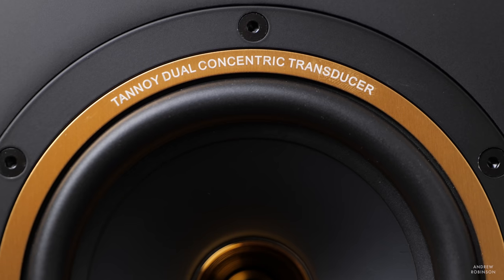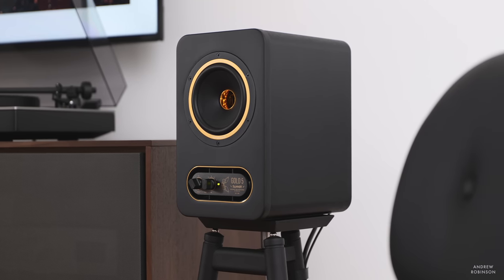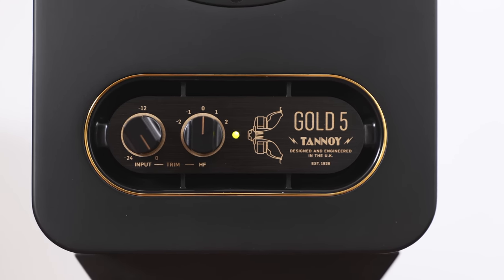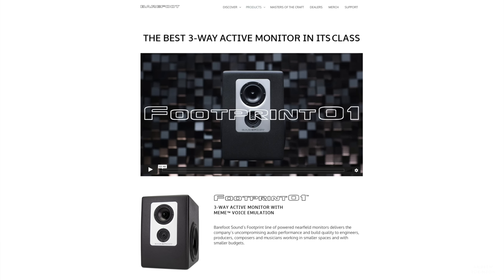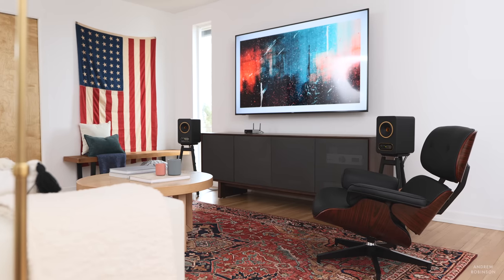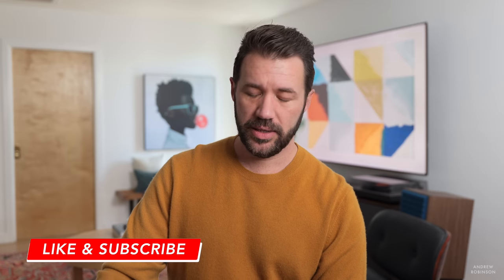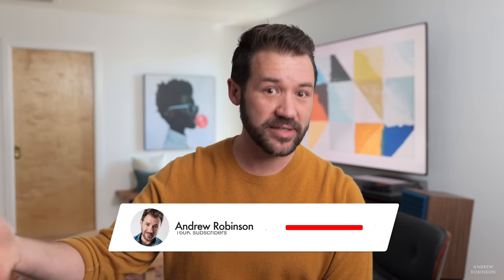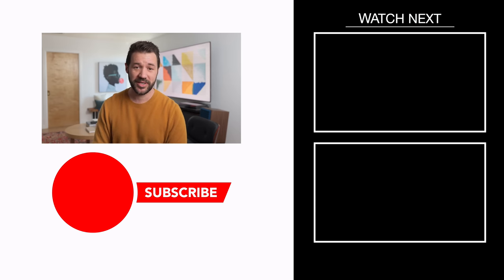TANNOY STUDIO MONITORS - Powered Speaker Review - TANNOY GOLD 5 REVIEW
★ For a list of products we used in testing the Gold 5s as well as comparable speakers, see below⬇︎

► REVIEWING THE TANNOY GOLD 5 POWERED REFERENCE MONITORS

The GOLD 5 is marketed to studio professionals and recording amateurs alike. It is a near-field monitor, that is to say that it will sound correct, or coherent when seated close to it in a desktop setup, but it is also possible to use them in a more traditional sense as a pair of right and left bookshelf speakers. The Tannoy studio monitors will work well for a small to mid-sized living space as a standard 2 channel setup. For me? The Tannoy Gold 5 are replacing the Kanto YU as my reference budget studio monitors for mixing.

► SHOP TANNOY GOLD 5 STUDIO MONITORS

► TESTING THE TANNOY GOLD 5 SPEAKERS

DESKTOP SETUP
Apple Mac Mini M1
LG Monitor
Satechi Mac Mini Hub
Satechi Wireless Keyboard
Satechi Desk Mat

► COMPARABLE POWERED SPEAKERS

Others-
ADAM Audio 5"
Barefoot Sound
Genelec 8030C 5”

► MORE FROM TANNOY

Gold 7 Powered Monitors
Gold 8 Powered Monitors

★  MORE POWERED SPEAKER REVIEWS

INTRO: 00:00
SPECS: 01:16
DESIGN: 01:59
SOUND QUALITY: 03:08
DRAWBACKS: 07:06
COMPARISONS: 08:01
CONCLUSIONS: 09:47
CONVERSATION: 10:30
UPDATE ON TEXAS: 14:44
SIGN OFF: 20:40

TURNTABLES & ACCESSORIES
Audio Technica LP140XP

VIZIO P Series Quantum X